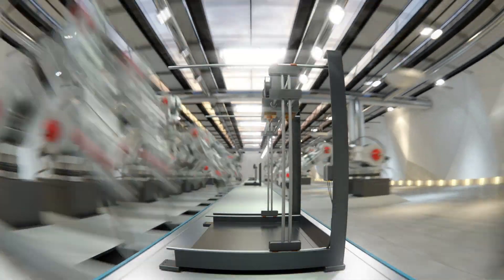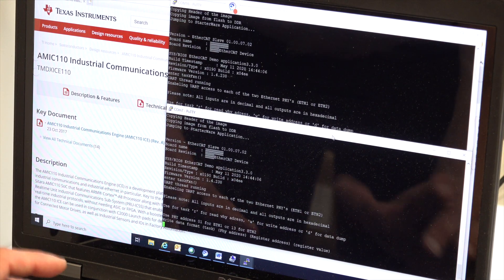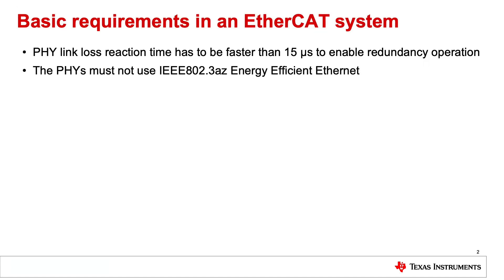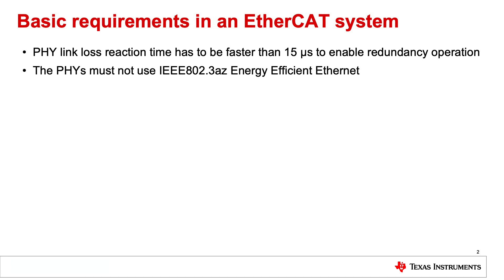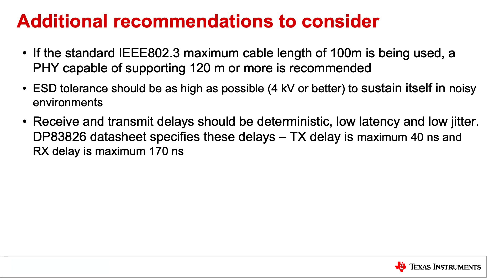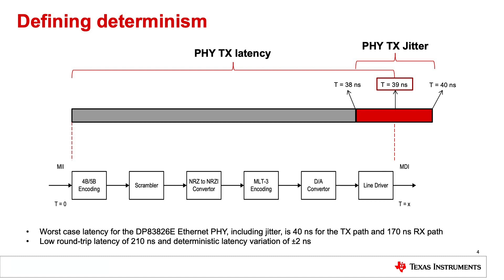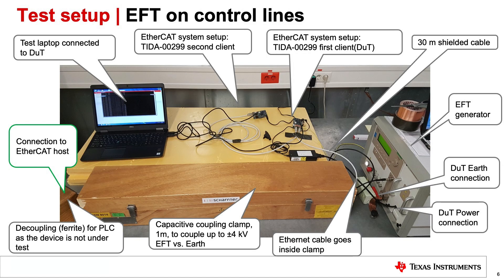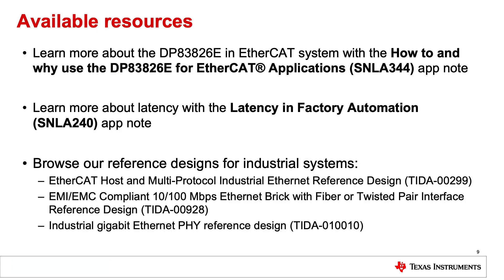Enable low-latency EtherCAT systems: Ethernet PHY demo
Download the EtherCAT host and multi-protocol industrial Ethernet reference design

Today’s communication networks require certain timing characteristics, such
as latency and determinism, to maximize throughput and the number of nodes in
a network. This demo will teach how our low and deterministic latency 10/100
Mbps Ethernet PHY enables you to build industrial Ethernet systems supporting
protocols like EtherCat. This demo uses the EtherCAT host and multi-protocol
industrial Ethernet reference design to test the EMC immunity of the DP83826E
Ethernet PHY in a PLC system.